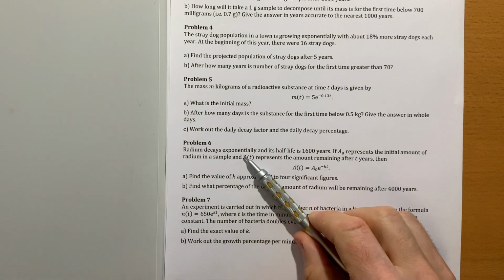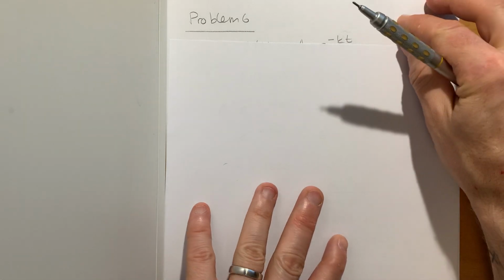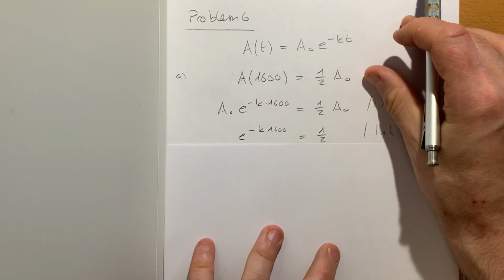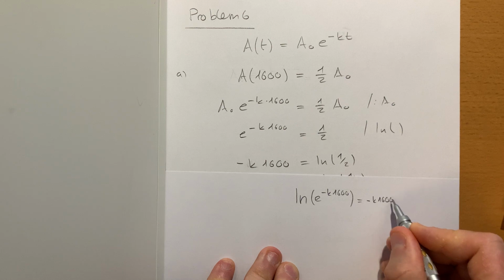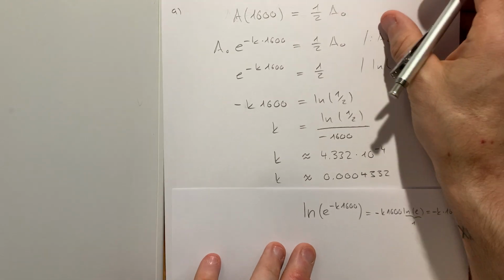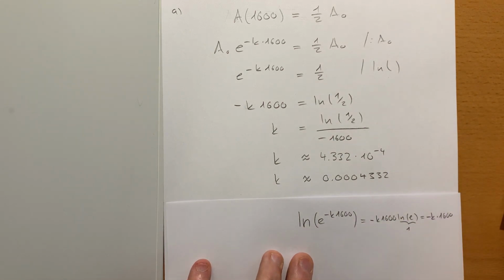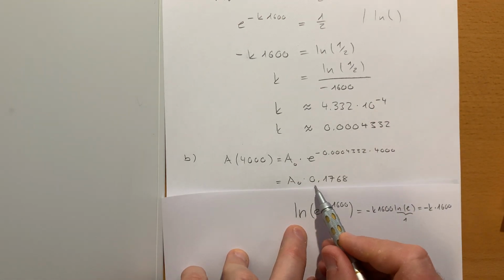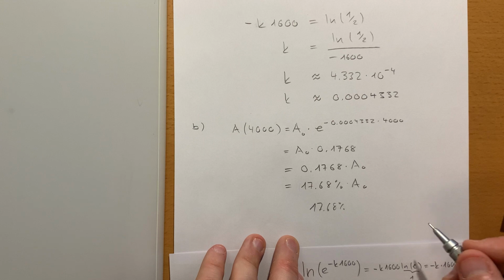5bi 07042020 Word Problems involving Logarithms Problem 6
Word Problems Exponential Growth and Decay involving Logarithms